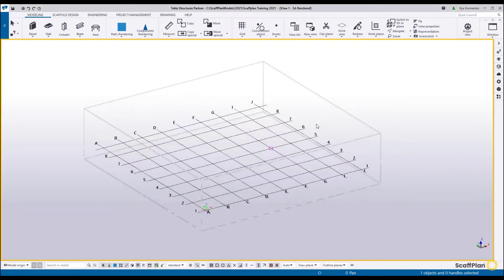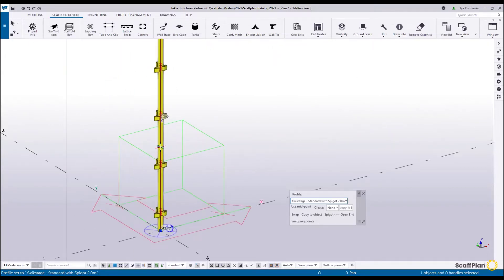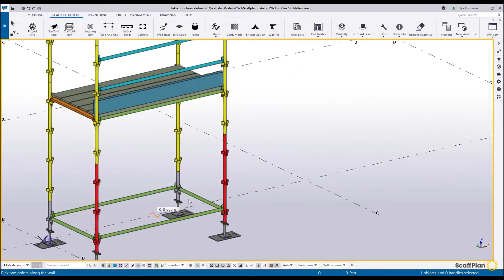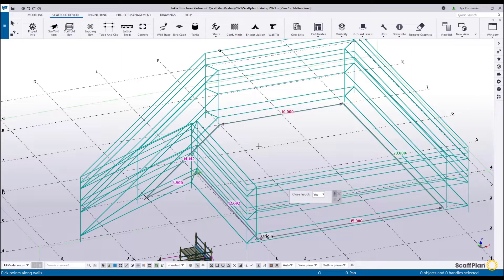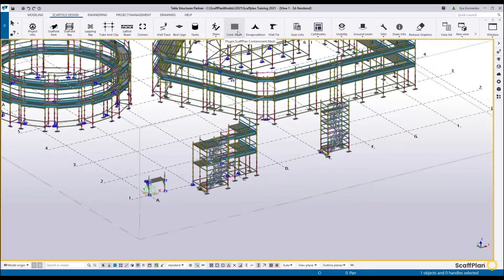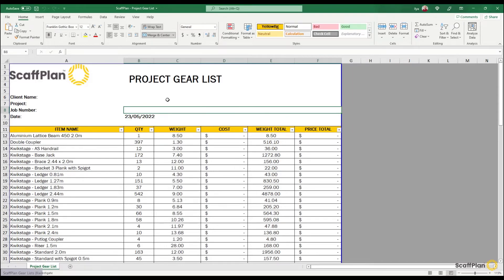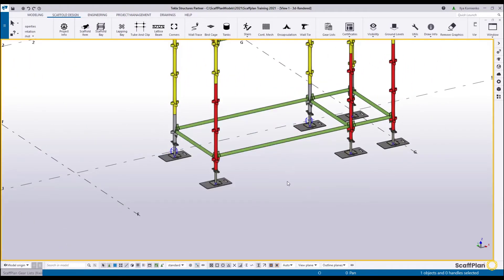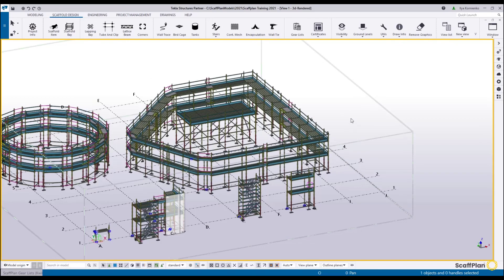ScaffPlan Features Special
World-first intelligent scaffold design software!